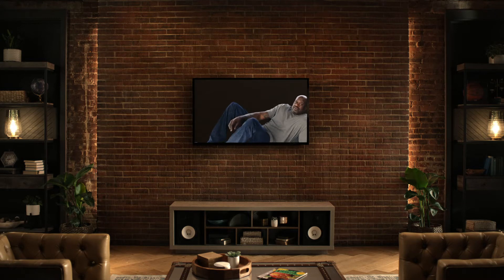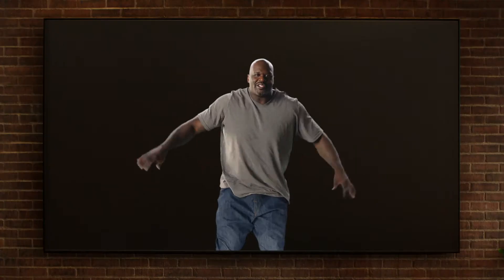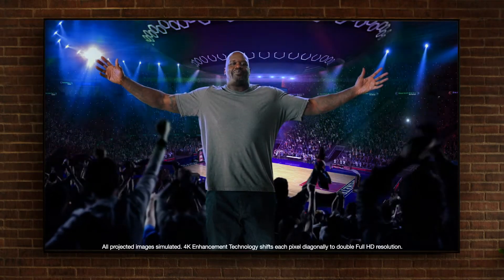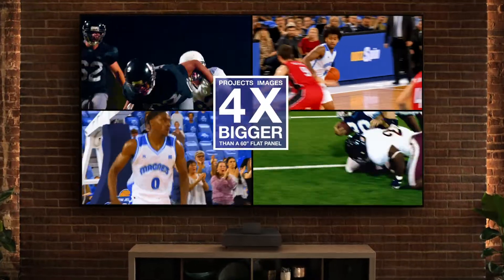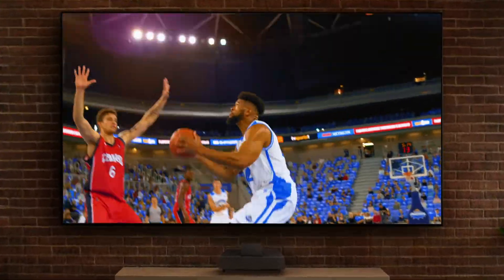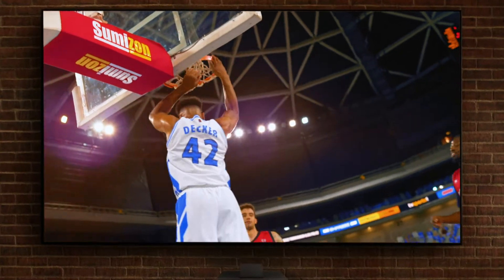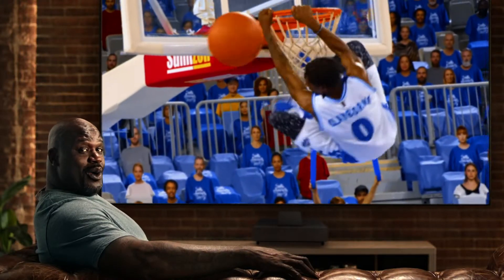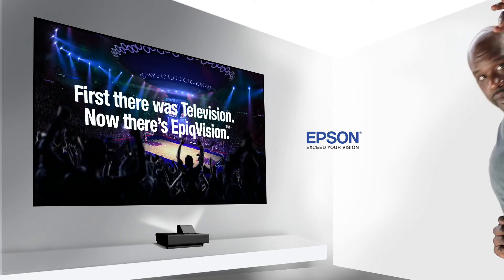Epson – 120” EpiqVision Ultra LS500 Laser Ultra Short Throw Projection TV with 4K PRO-UHD and HDR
A Complete Solution — Epson EpiqVision Ultra LS500 Laser Projection TV (1) includes an ultra-short throw laser-array projector with a high-resolution, ambient-light-rejecting screen for an exceptionally bright, colorful and sharp picture.

Ultra-Short Throw Laser-Array Technology — A new type of laser projection that produces a stunning 120" display, while being just inches from the wall itself. No complex wiring or ceiling mount required.

Beautiful 120" ALR Screen — High-resolution ambient-light-rejecting screen produces an amazing wide-angle viewing experience with virtually zero glare.

4K PRO-UHD (2) Projection Technology — advanced processing for resolution enhancement, color and image processing, resulting in an exceptionally sharp picture.

Advanced HDR Processing — 10-bit HDR (3) processing accepting 100 percent of the source information to faithfully reproduce HDR content for an exceptional visual performance.

Incredibly Bright Picture — displays 4K HDR (3) content at an exceptional level of brightness of 4,000 lumens in color; for all-day viewing in virtually any lighting environment.

Outstanding Color Accuracy — advanced 3-chip 3LCD technology capable of displaying the Rec.709 color space (4).

Dynamic Contrast Ratio up to 2,000,000:1 — advanced black density control individually pulses the laser light to precisely suppress stray light within the signal for incredibly deep blacks.

Digital Picture Processing — real-time 12-bit analog-to-digital video processing for smooth tonal transitions; eliminates banding, blocking and other compression artifacts.

Latest 18 Gbps HDMI 2.0 with ARC Support — fully compatible with virtually all color formats, depths and spaces; including most 4K HDR (3) content at a full 60 Hz